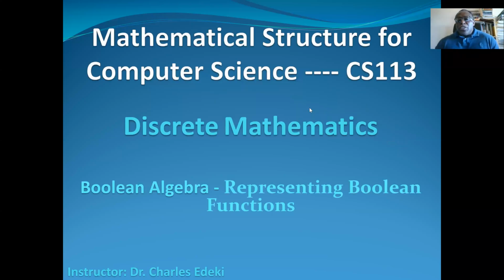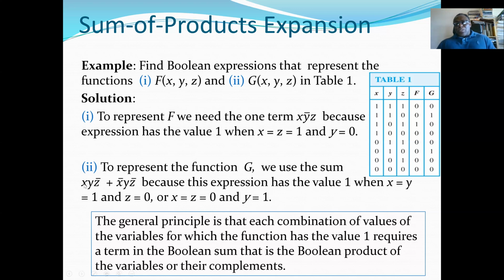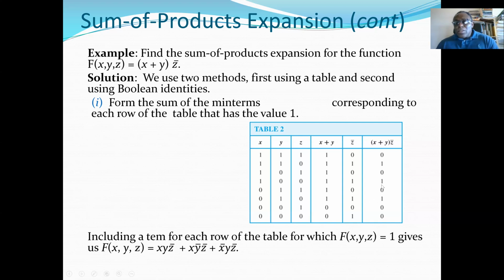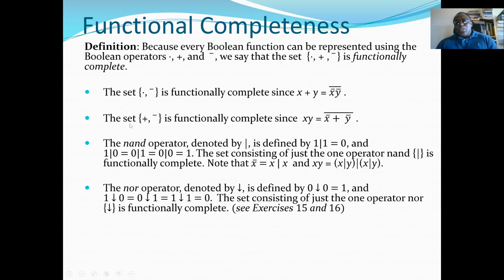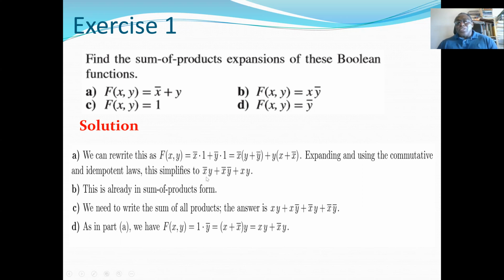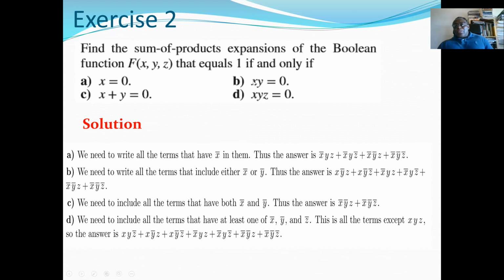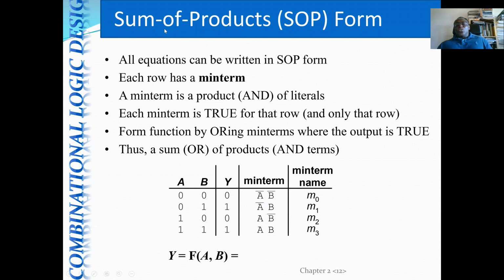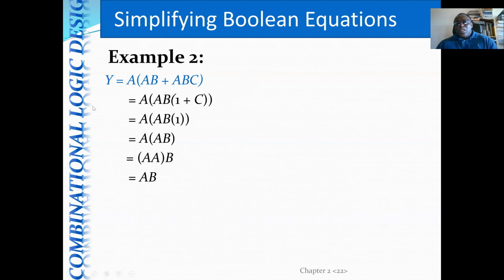Representing Boolean Functions - Sum of Products and Products of Sum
The sum-of-products (SOP) form is a method (or form) of simplifying the Boolean expressions of logic gates. In this SOP form of Boolean function representation, the variables are operated by AND (product) to form a product term and all these product terms are ORed (summed or added) together to get the final function. The SOP (Sum of Product) and POS (Product of Sum) are the methods for deducing a particular logic function. ... The prior difference between the SOP and POS is that the SOP contains the OR of the multiple product terms. Conversely, POS produces a logical expression comprised of the AND of the multiple OR terms.